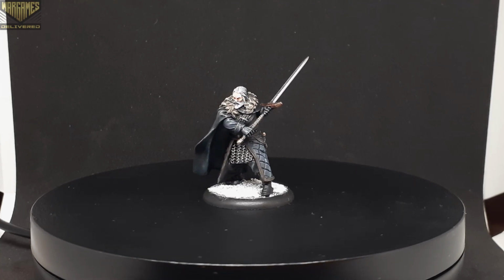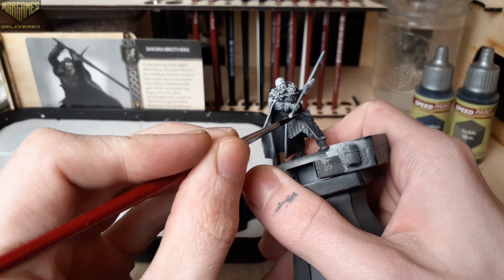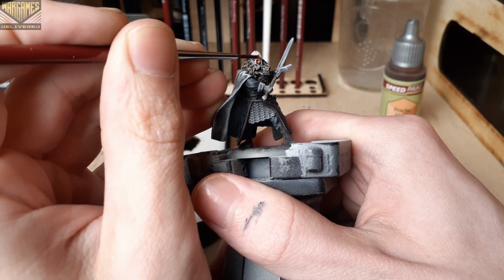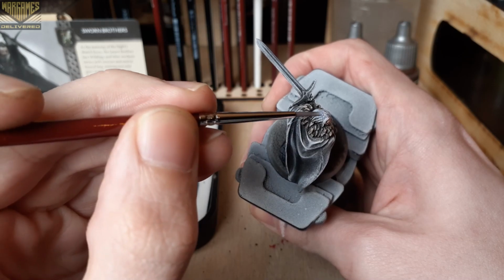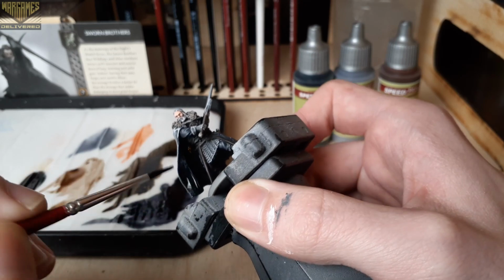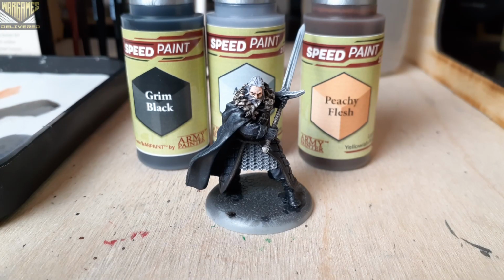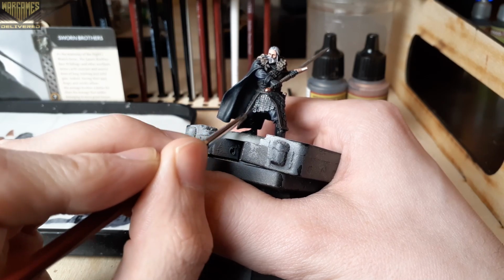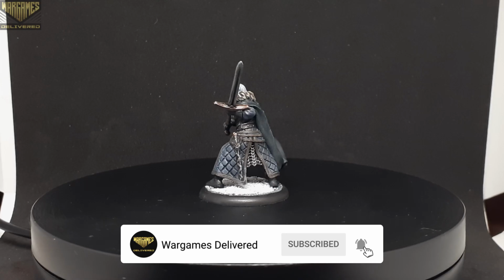Nights Watch Sworn Brother | Miniature Painting POV | The Army Painter Speedpaint 2.0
In this one we're Painting a Nights Watch Sworn Brother from the A Song of Ice and Fire Miniatures Game using the Army Painter Speedpaints 2.0.

Use this link to check out our buy 6 get 3 free paints offer!

Be sure to visit us at Wargames Delivered to get the Paints, Supplies, and Miniatures used in our videos.

Paints Used:

Occultist Cloak

Noble Skin

Ashen Stone

Gun Metal

Shining Silver

Dark Tone